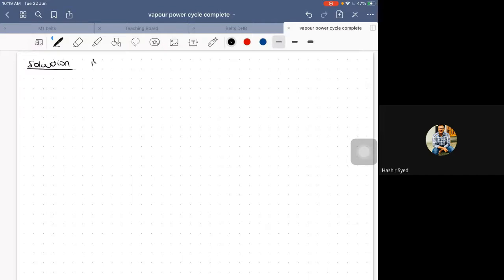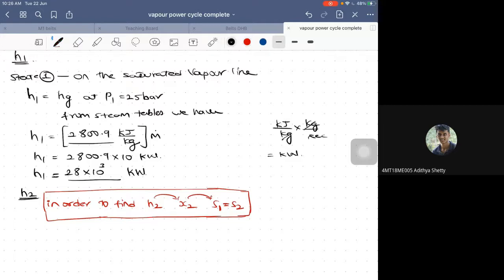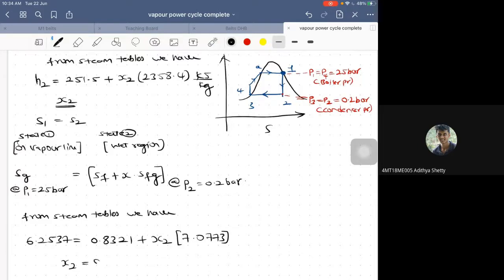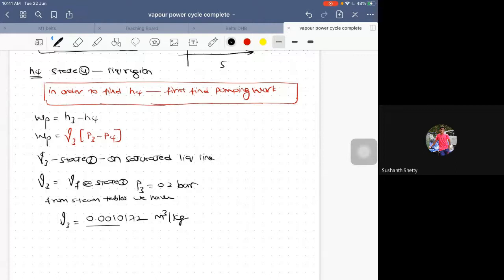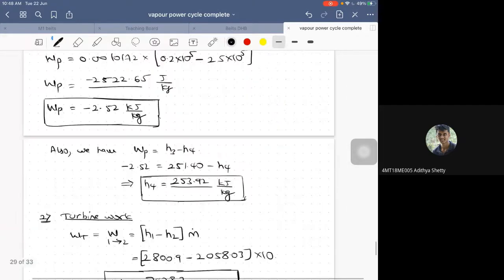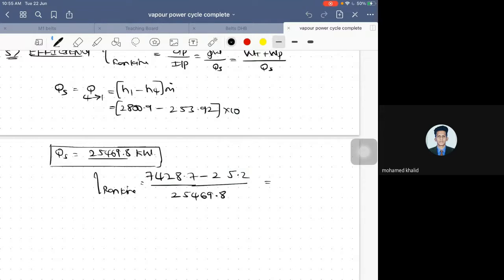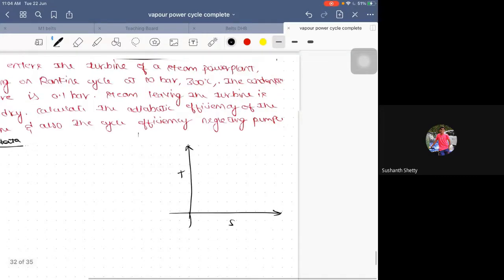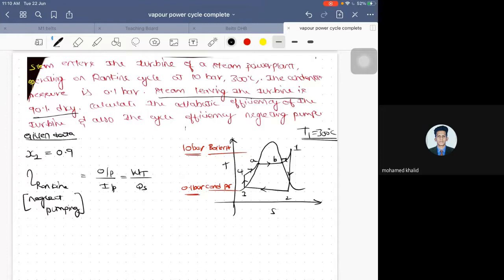ATD Module 3 - Problems on Rankine cycle - 3